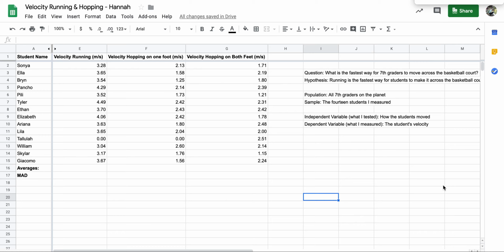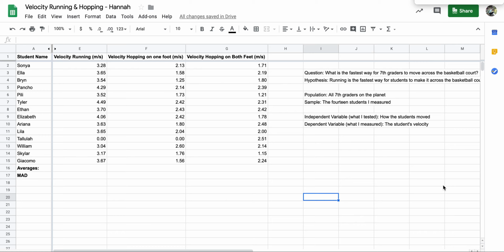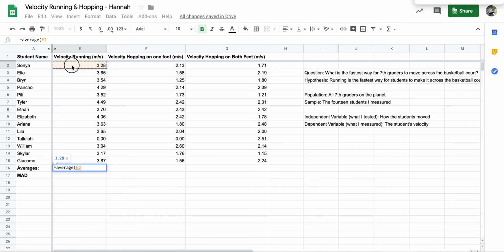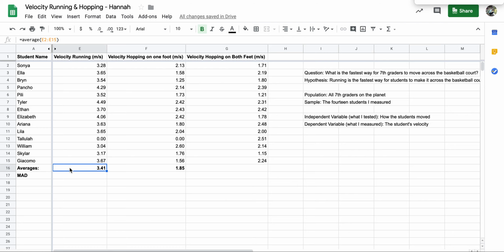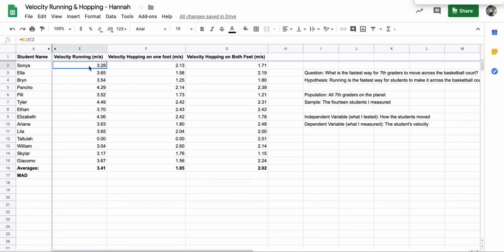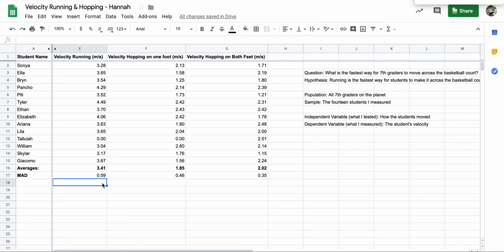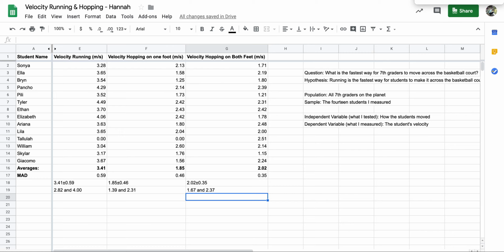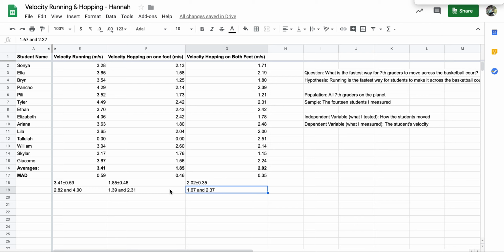Calculating Averages & MAD in google spreadsheets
How to calculate averages and mean absolute deviation for your data sets in google spreadsheets, and use this to compare samples of a population.